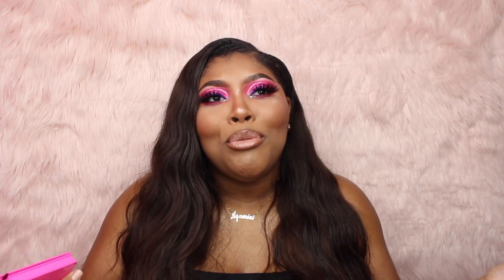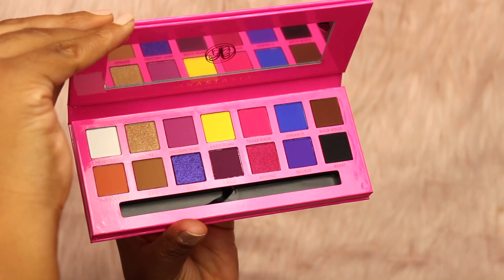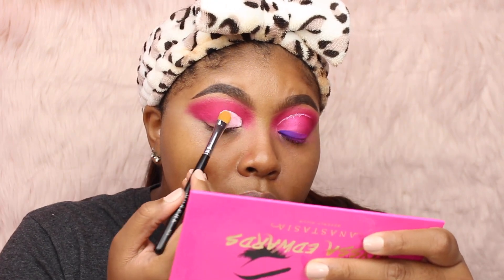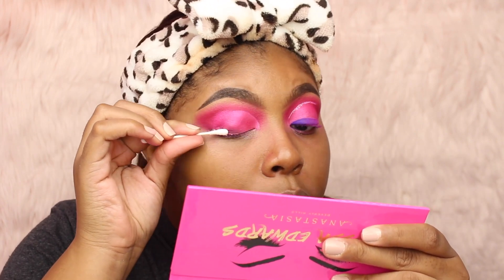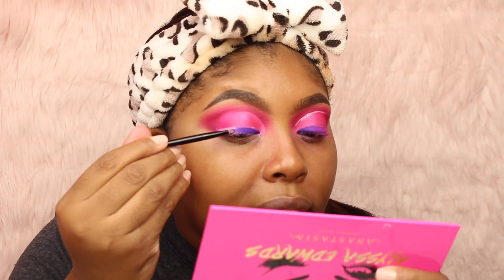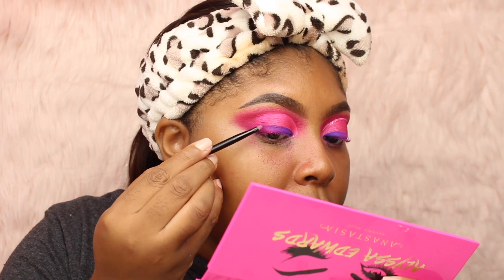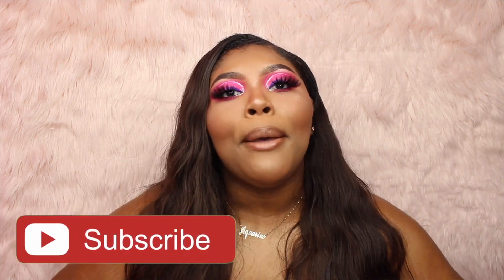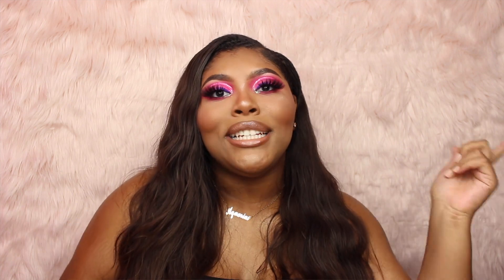ABH X ALYSSA EDWARDS PALETTE REVIEW/TUTORIAL | Serena Nicole ♡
Hey Guys! For today’s video, I filmed a review/tutorial using the brand new Anastasia Beverly Hills x Alyssa Edwards Eyeshadow Palette! Thank you guys so much for watching! I love YOU endlessly! xoxo, Serena Nicole ♡♡♡♡♡

ABH x Alyssa Edwards Palette
Colourpop Concealer (Fair 00)
NYX White Liquid Eyeliner
Urban Decay Glitter Liner (Midnight Cowboy)

Benefit Porefessional Gel Rescue Primer
Maybelline Superstay Foundation (334 Warm Sun)
Milani Conceal + Perfect Concealer (150 Natural Sand)
Urban Decay Naked Skin Concealer (Dark Golden)
Juvia’s Place The Saharan Blush Vol. III

MAC Lipstick (Yash)
Fenty Beauty Gloss Bomb (Diamond Milk)

♡ Music  ♡

♡ Ring Light (Light Only)
♡ Soft Box Lights (Set Of 2 w/o Bulbs)
♡ Editor: iMovie
♡ Backdrops : Joann’s Fabric Store / Amazon (Shiny Beauty)